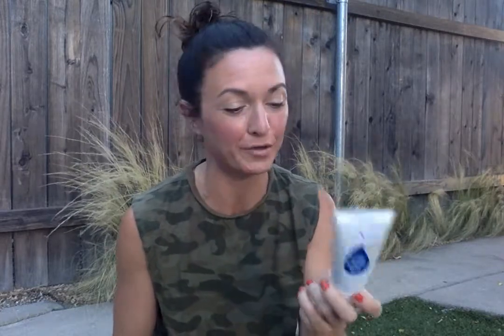Let's talk Sunscreen!